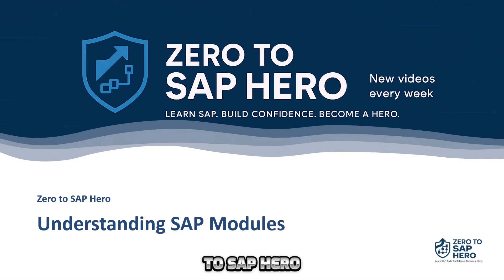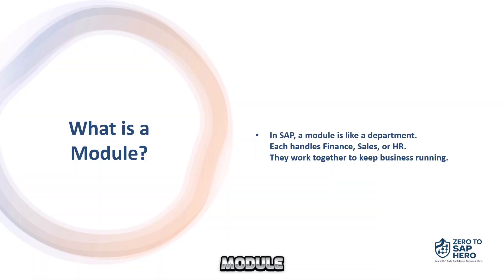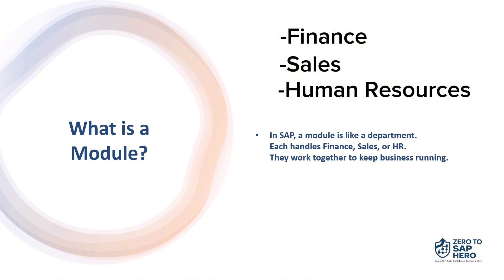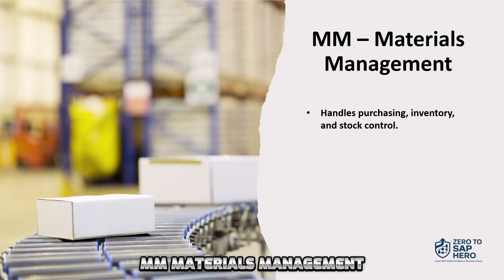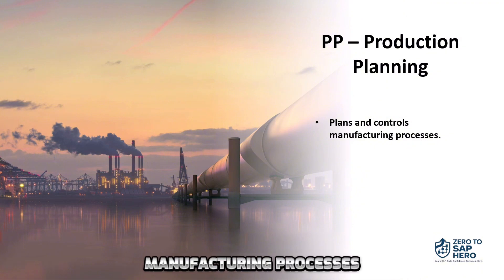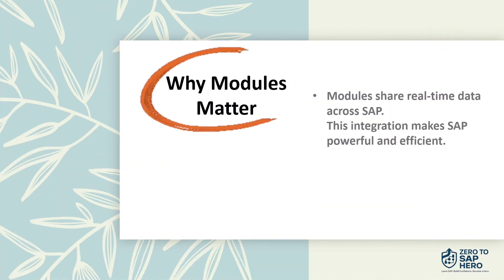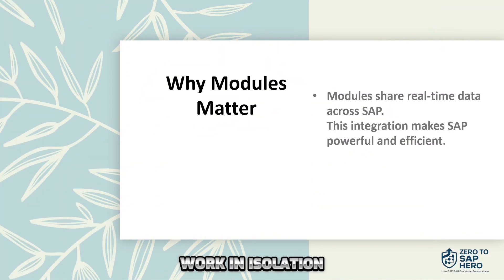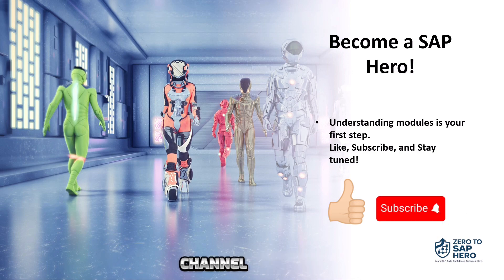Learn SAP Modules in 2 Minutes! | FI, MM, SD, PP, HCM Overview | Zero to SAP Hero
Ready to kickstart your SAP journey? In this short but powerful video, we break down SAP’s key modules — FI, MM, SD, PP, and HCM — so you can understand how businesses run smarter with SAP. Perfect for beginners, career changers, and anyone curious about Enterprise Resource Planning (ERP)!

Timestamps:
00:00 - Introduction to SAP
00:20 - What are SAP Modules?
00:50 - SAP FI Module (Financial Accounting)
01:10 - SAP MM Module (Materials Management)
01:30 - SAP SD Module (Sales and Distribution)
01:45 - SAP PP Module (Production Planning)
01:55 - SAP HCM Module (Human Capital Management)

Learn SAP step-by-step with Zero to SAP Hero — the easiest way to master SAP modules for your career growth!

Engr Md. Rashidul Alam